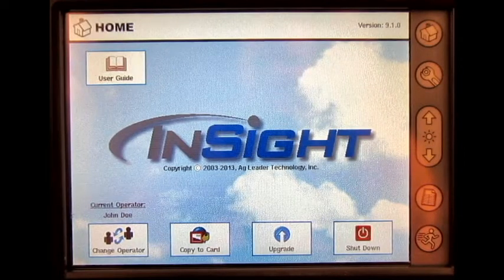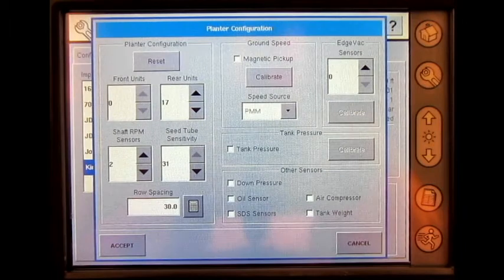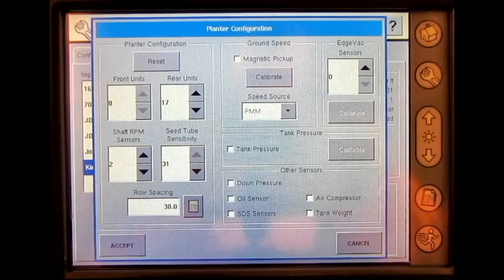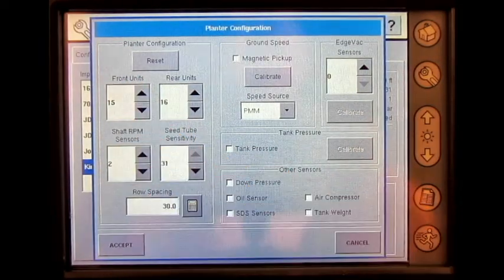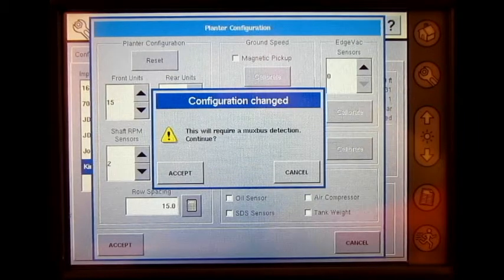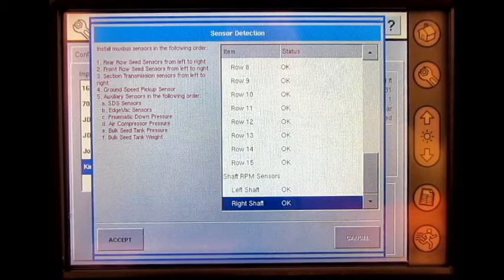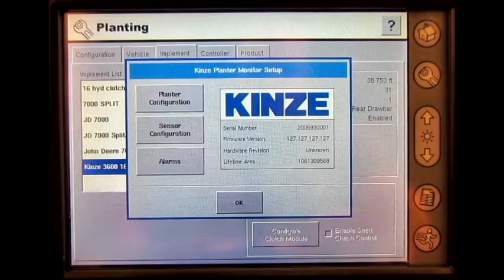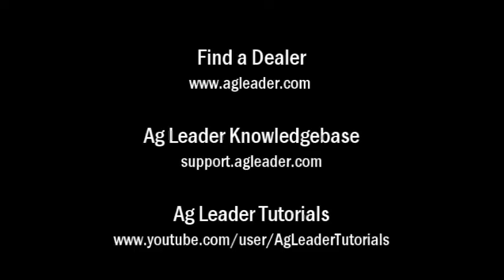How to Setup the Kinze Planter Monitor Module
The KINZE Planter Monitor Setup button, located on the Implement Tab, allows the operator to adjust configuration settings for the Planter, Sensor and Alarms.